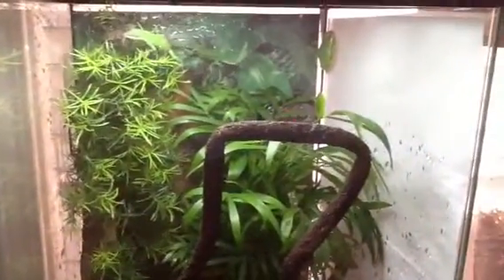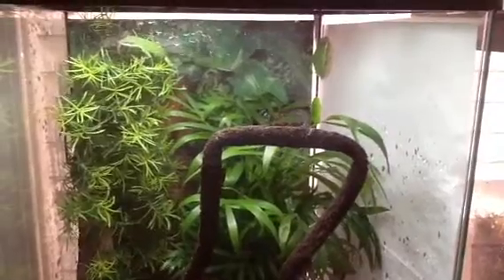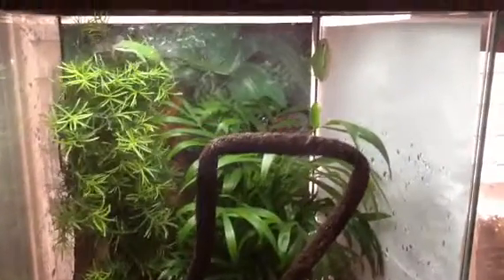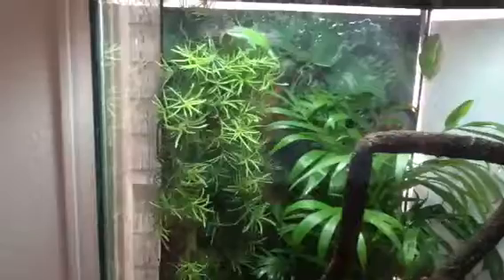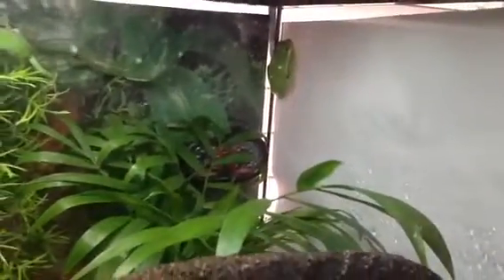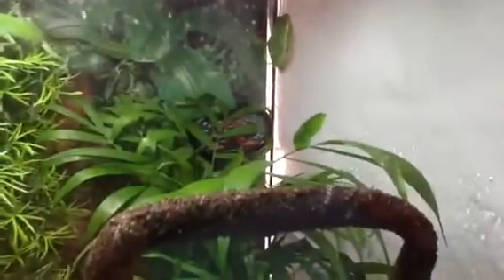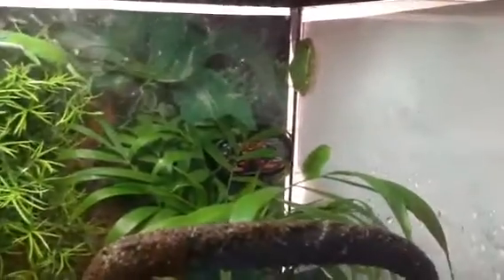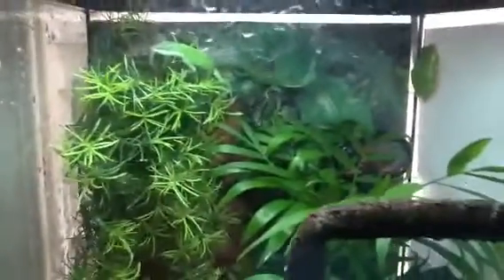Tropical tank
Just my tropical tank